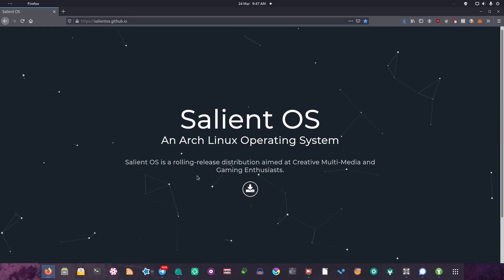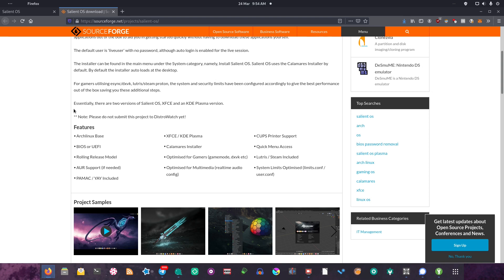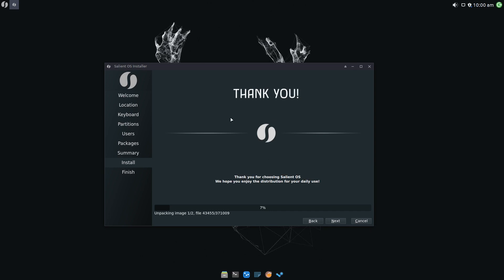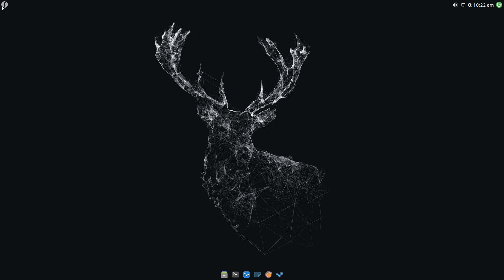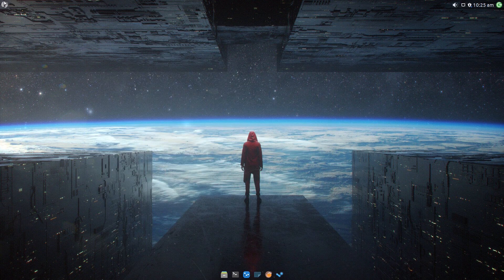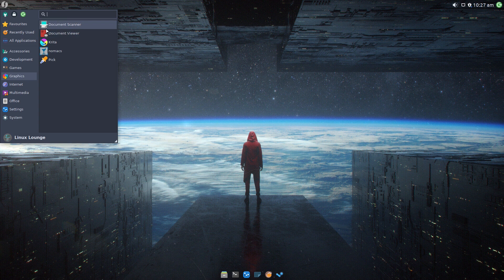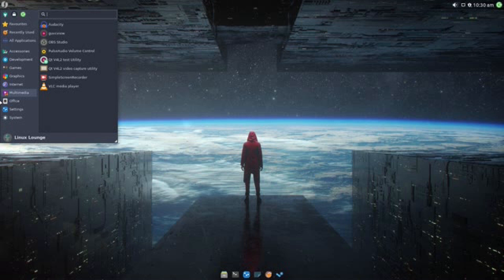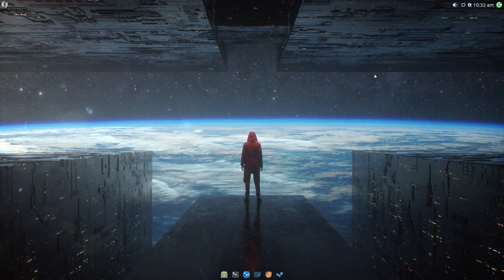Taking A Look At Salient OS - Arch For Gamers and Creators!